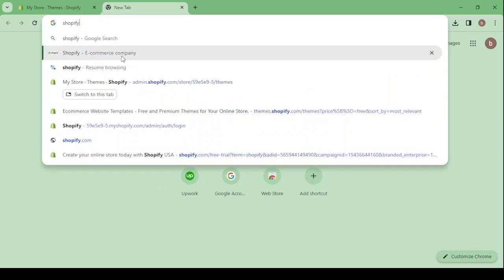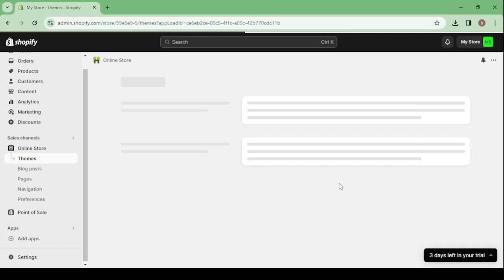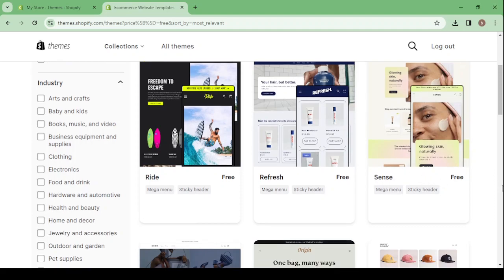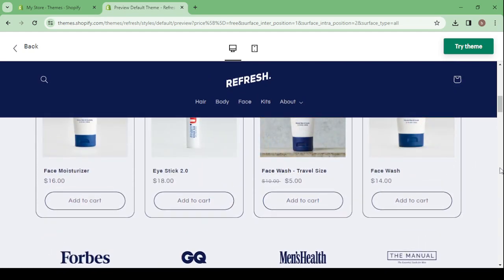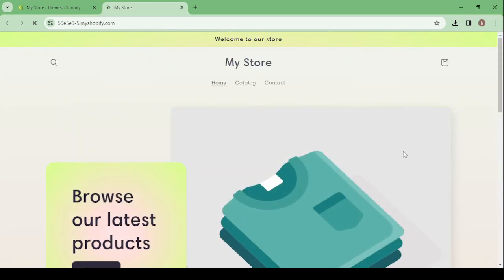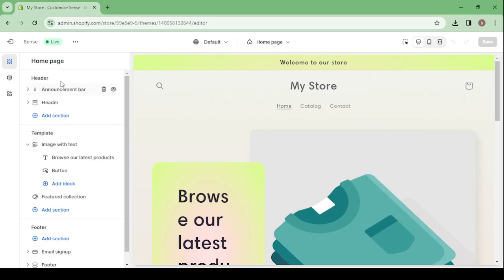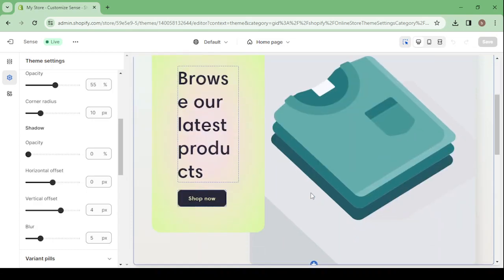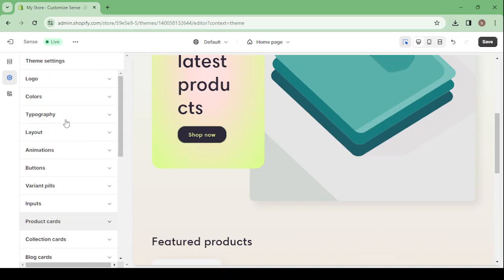How To Create a Beauty Products Store on Shopify and Make Money Online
How To Create a Beauty Products Store on Shopify and Make Money Online 2024

in this video we discuss :

Looking to create a profitable online beauty store on Shopify? Learn step-by-step instructions on setting up your store, selecting high-quality beauty products, optimizing product listings, integrating payment gateways, implementing effective marketing strategies, and leveraging analytics for success. Start your journey into the booming beauty industry with this comprehensive guide.